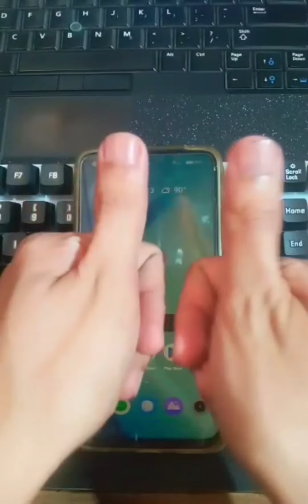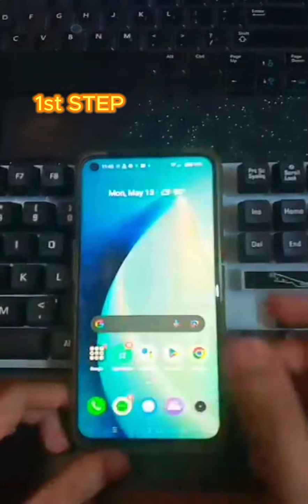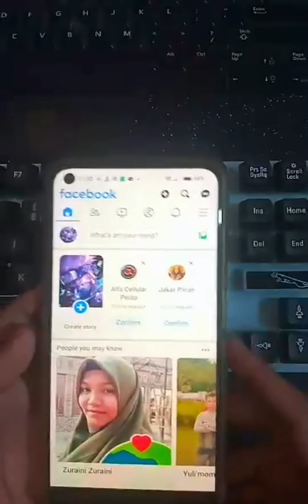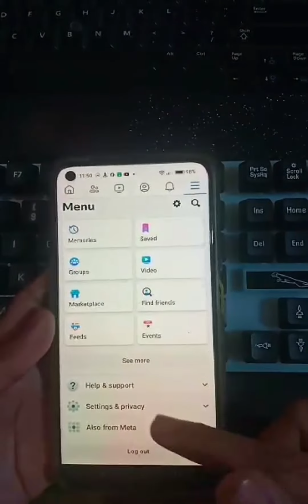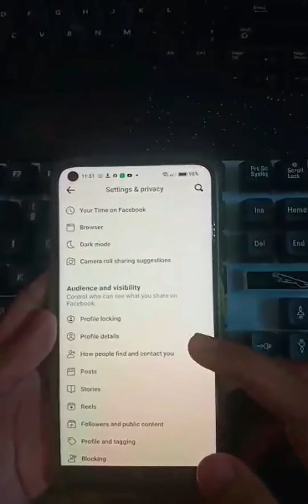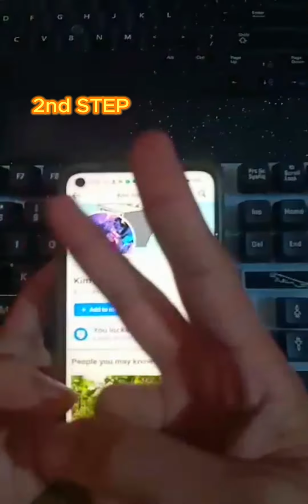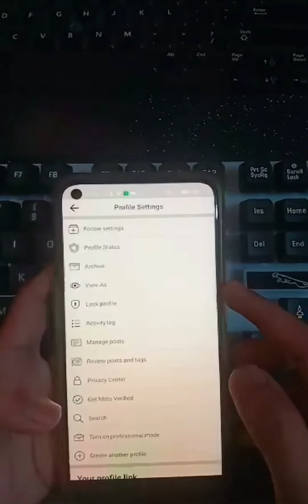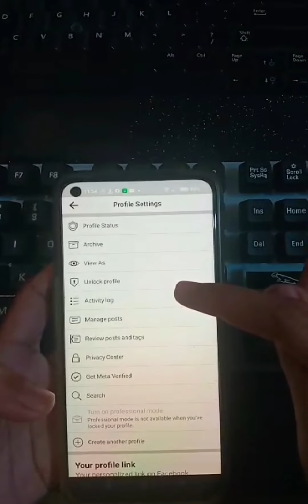How To LOCK FACEBOOK PROFILE 2024 / Secure your PROFILE Now..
Welcome to TechTrekker and Tips, your go-to destination for all things tech-related! Here, you'll find a treasure trove of handy tips, insightful tutorials, and in-depth reviews to help you navigate the ever-changing world of technology with confidence. Whether you're a seasoned tech enthusiast or just dipping your toes into the digital waters, join us as we embark on an exciting journey through the latest gadgets, software, and innovations.

How to Lock a Facebook profile on Android devices

The content provides a comprehensive tutorial on how to lock a Facebook profile on Android devices, catering to users who prefer to maintain their privacy. Through clear and step-by-step instructions, viewers are guided on updating the Facebook app, accessing settings, and utilizing the lock profile feature. The tutorial also offers a shortcut method for quick access to profile locking. With an emphasis on simplicity and ease of understanding, the video aims to empower users with the knowledge to secure their Facebook profiles effectively. Whether viewers are new to the platform or seeking to enhance their privacy settings, this tutorial serves as a valuable resource.